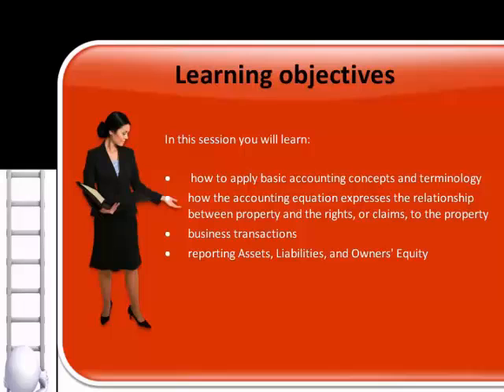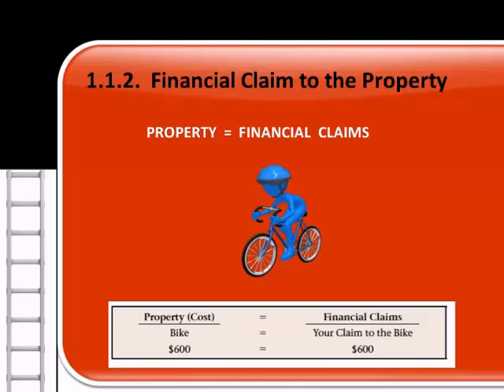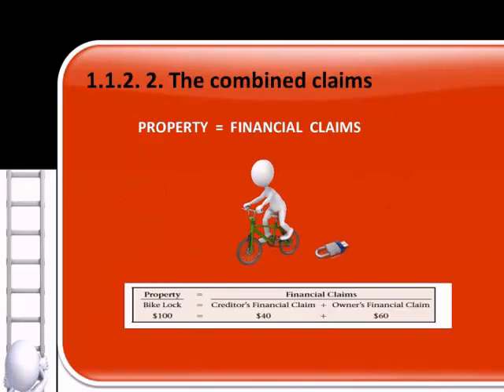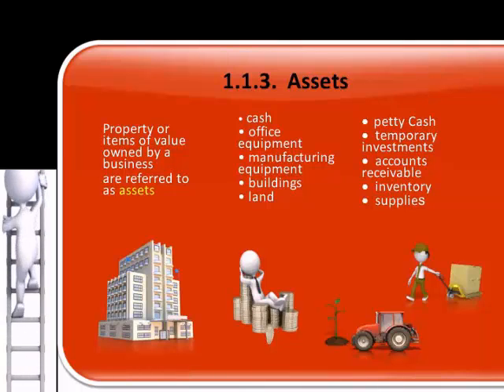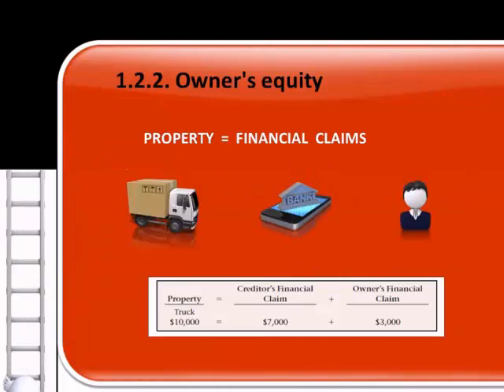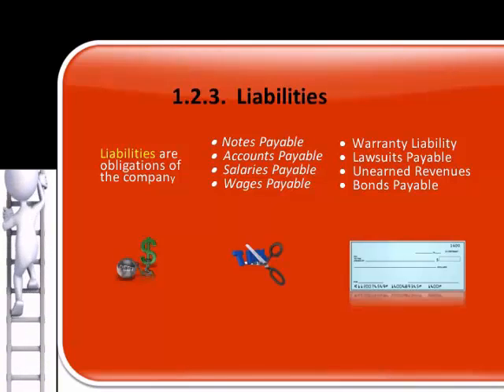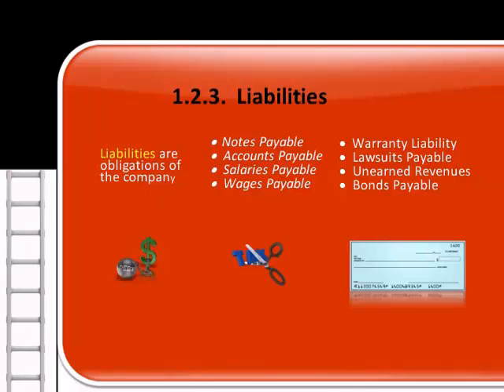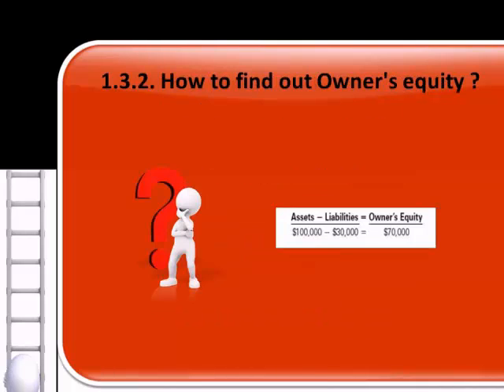The Accounting Equation - 2. session (CD2)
Start Your Accountant Career !
Enroll On Online Accounting Course For Beginners!

This home e-learning course is designed for people with little or no experience in bookkeeping or accounting and is a good way to review your basic knowledge of accounting.

This course offers an introduction to bookkeeping skills for those who are considering working in the areas of bookkeeping, clerical accounting, finance, general office work, and those interested in starting their own businesses.

In this PURELY digital release, available exclusively online stream and for download you get access :

- access to 6 sessions e-learning models online accounting course for Beginners

• 1. session: The Busiess and Accounting
• 2. session: The Accounting Equation
• 3. session: The Double - Entry Accounting System
• 4. session: Recording Business Transactions
• 5. session: Completing Accounting Cycle
• 6. session: The Adjusting Process

- access to 6 sessions with textbooks, quizes and exercises
- access to 6 sessions e-learning models for download, save and  burn your own CD

Session 2 – The Accounting Equation

• The Property and Financial Claim.
• The Basic Business Transactions
• Reporting Assets, Liabilities and Owner's Equity

Learning objectives

• Apply basic accounting concepts and terminology
• How the accounting equation expresses the relationship between property and the rights, or claims, to the property
• State the accounting equation and define each element of the equation
• Describe and illustrate how business transactions can be recorded in terms of the resulting change in the elements of the accounting equation
• Describe the financial statements of a proprietorship and explain how they interrelate

What’s a online stream course?
• Online e-learning platform allows people to connect online to view a presentation, which includes audio and video.
• Stream online on your computer or transfer the program to a device of your choice. It’s so easy to learn wherever you are feel the benefits without struggling for time.
• "Account Double - Any Trouble" course is delivered - (live stream) to you through our shiny, brand new Accounting e-learning online  platform.
• One session takes you no more time than 60 minutes.
• Each session includes  explanation of a learning issue, textbooks, exercises, quiz –  all  materials  are possible to download to your computer, (burn CD)  and you can also learn off line from your computer
• During of each session you complete a assignments, (you  can check  correct answers for every assignment ).
•  Pre-requisites: if you are ESLstudent - (intermediate level of English), don't worry ,online e-leairning platform is with Media Player, choose a script and you can build your vocabulary, practise your english pronunciation.